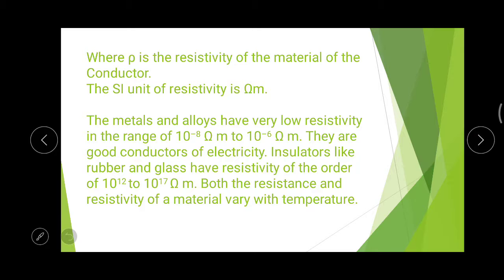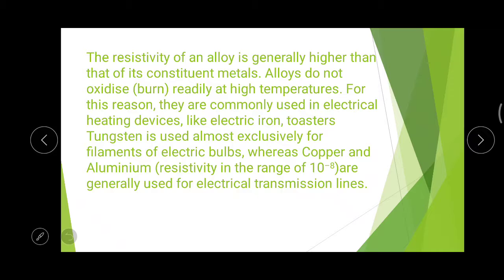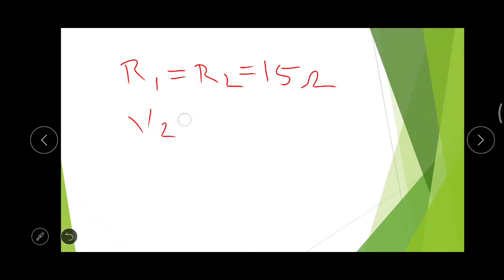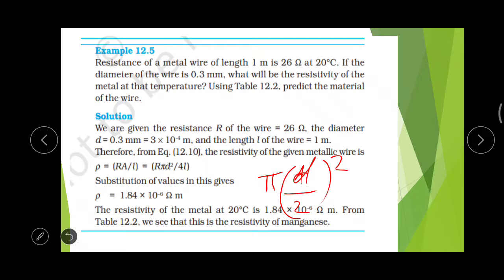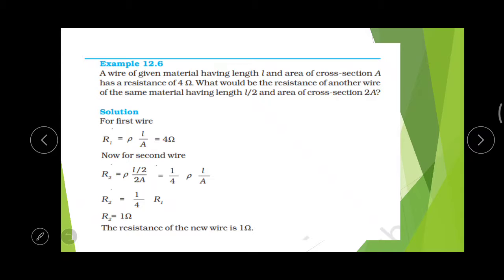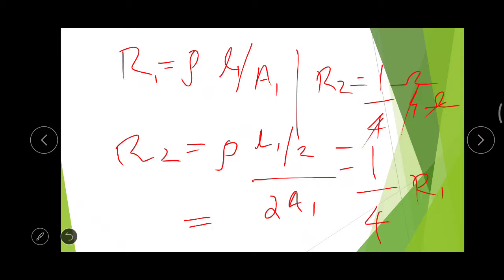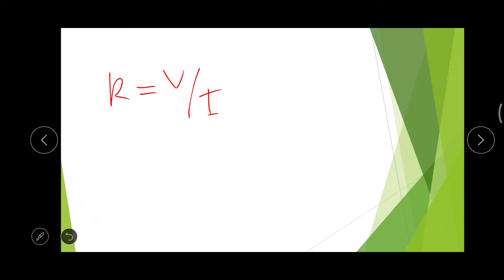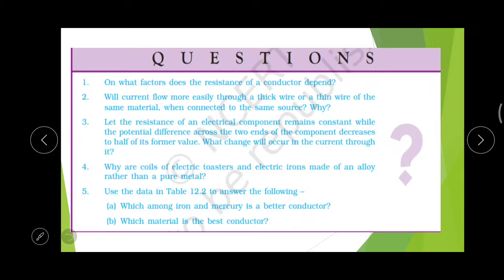Class X Science and Technology Chapter 12 cont.Example Question answers discussion